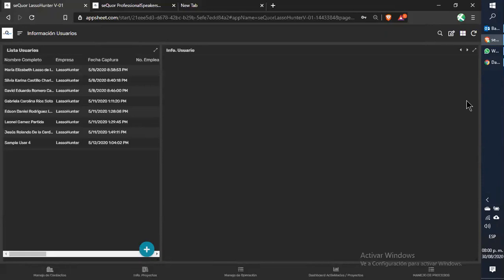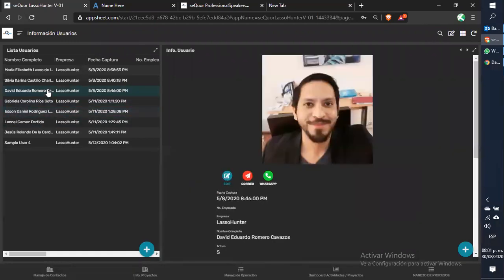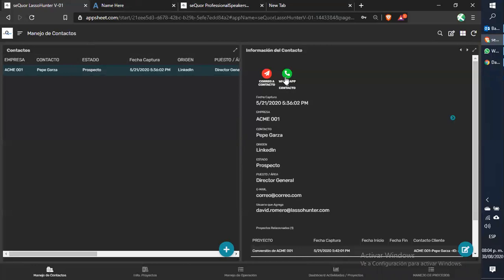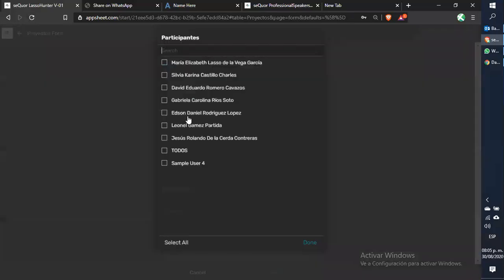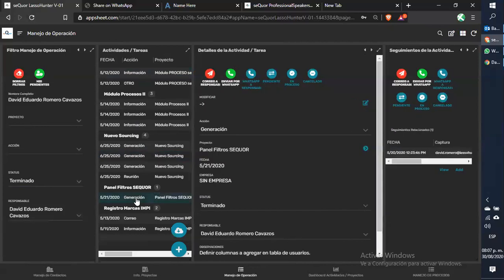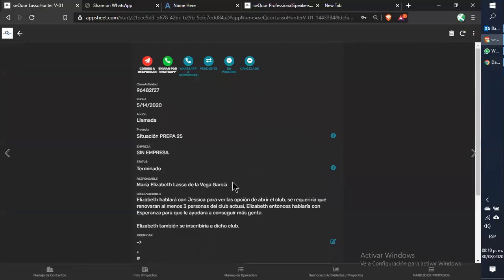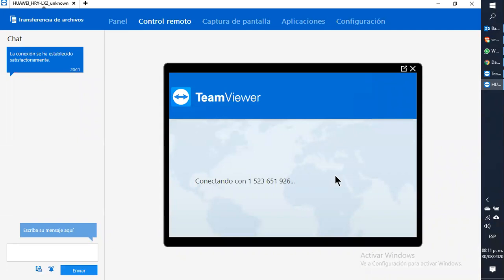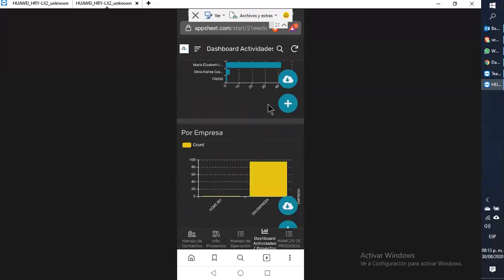seQuor APP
This app shows the use of the following key elements that add value and power:
Communication tools.
High level documentation.
Dynamic Dashboards.
Exclusive filters for each user.
Security levels.